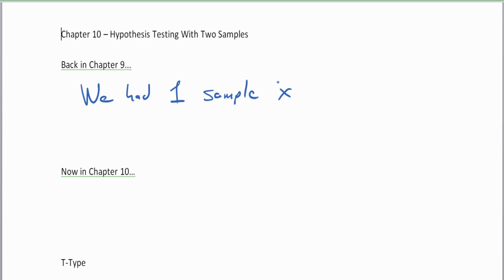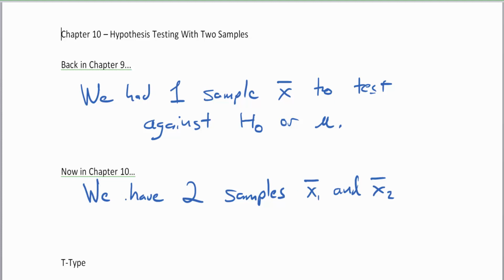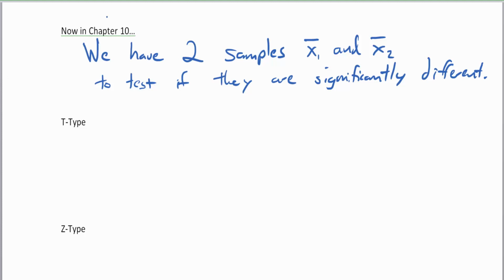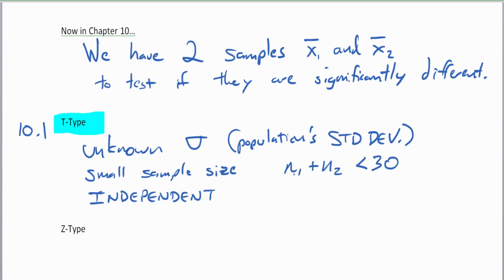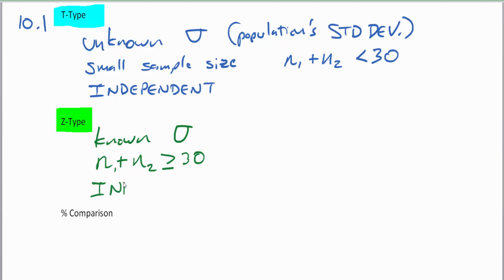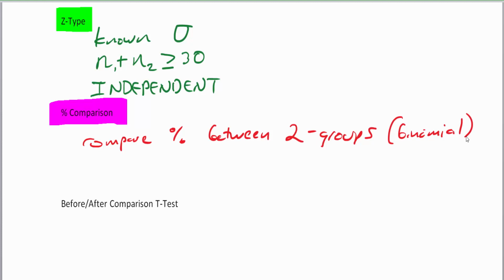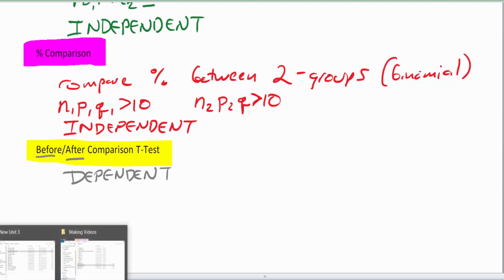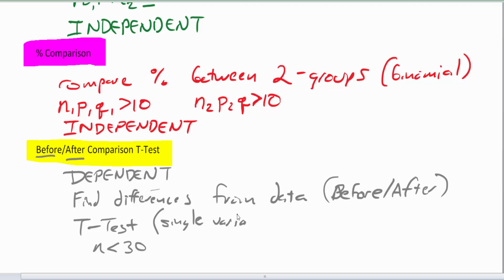Overview of Types of Two Sample Hypothesis Tests